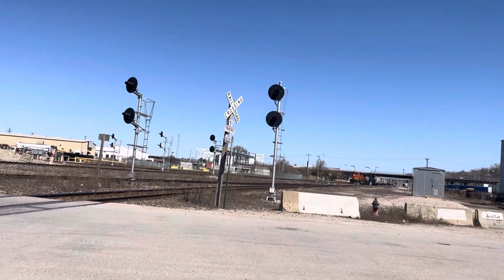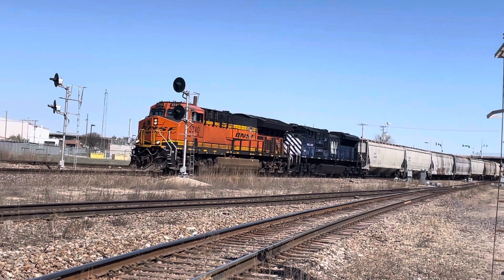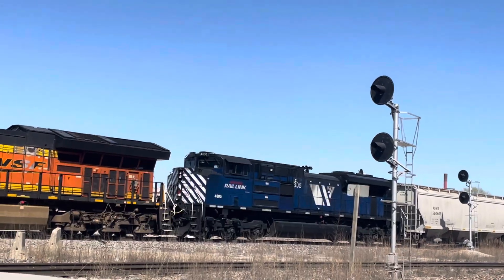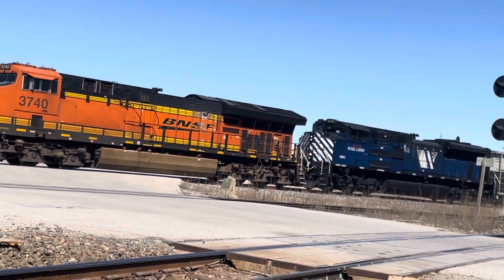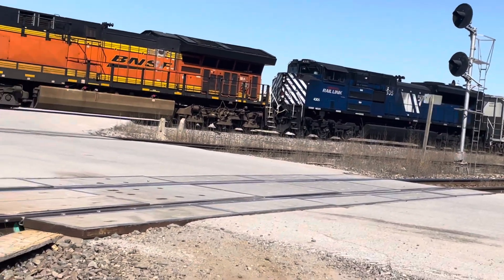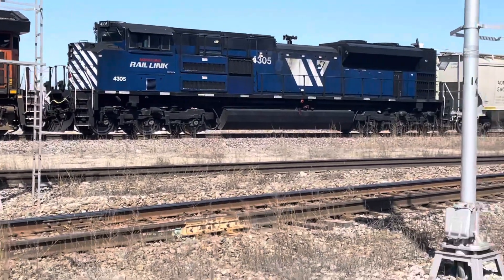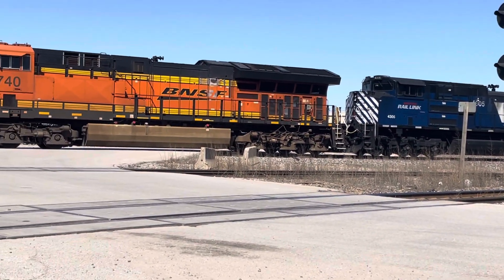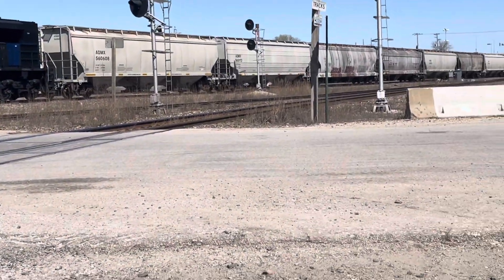Montana Rail link unit so lucky I caught it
Very special day I caught Rail-link Montana unit my first time I caught it.it came to Kansas City to visit so cool